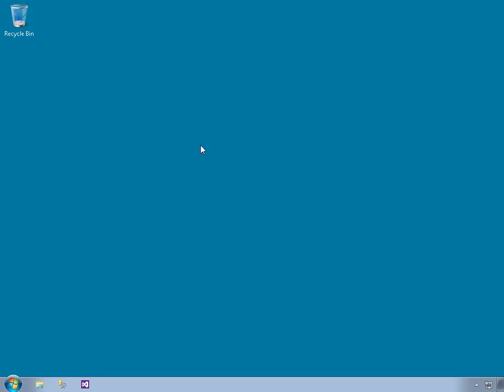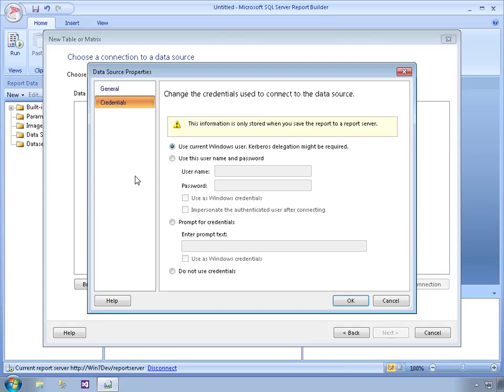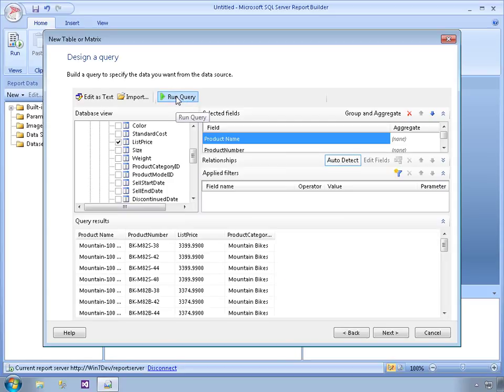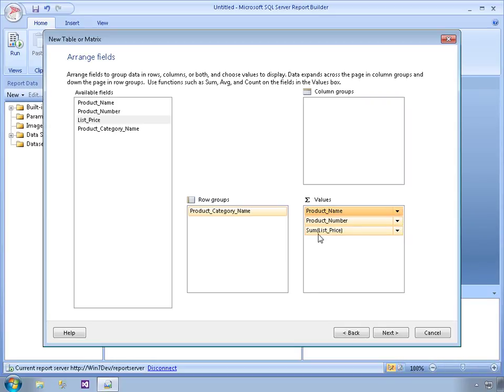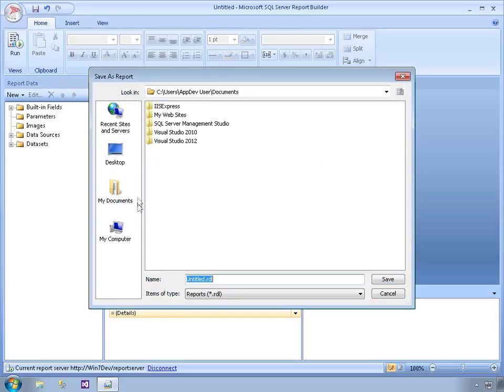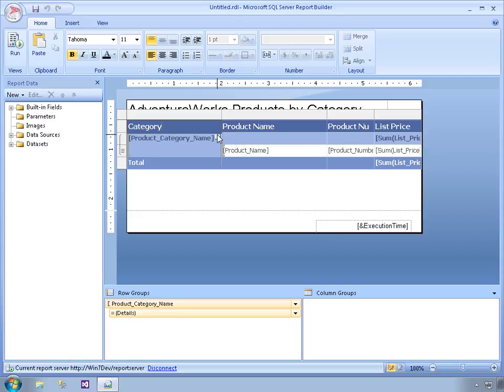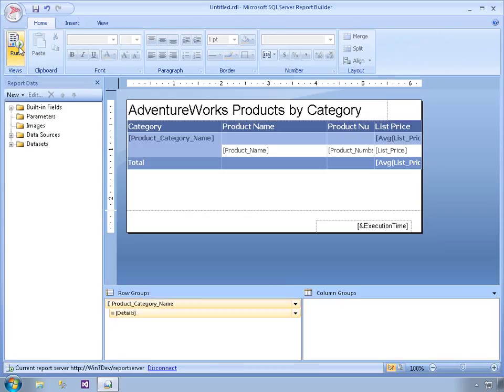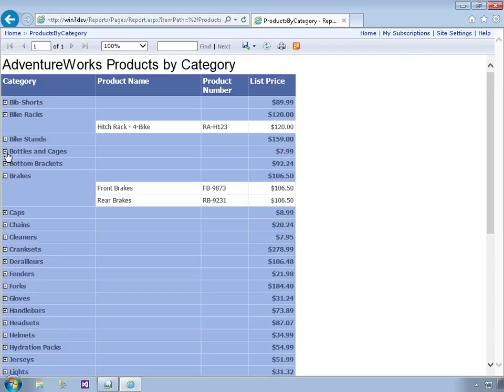SSRS 2012, Part 01 Introduction and Report Builder Player LearnNowOnline 5